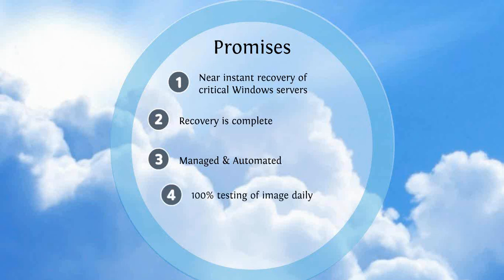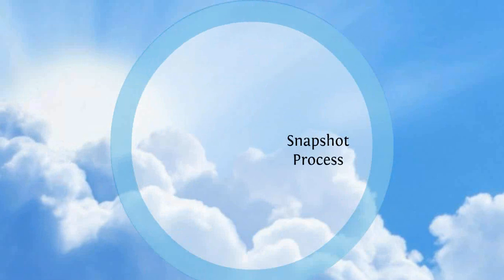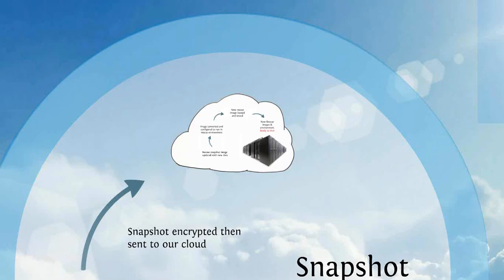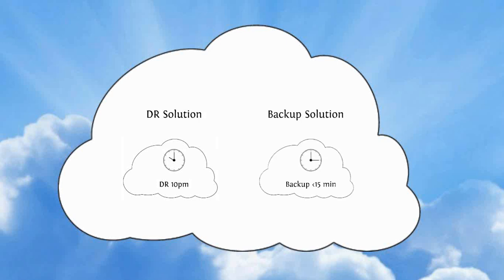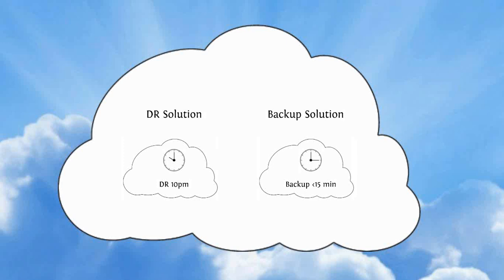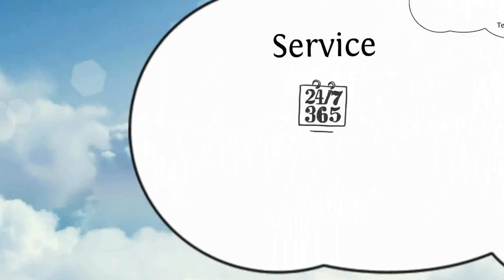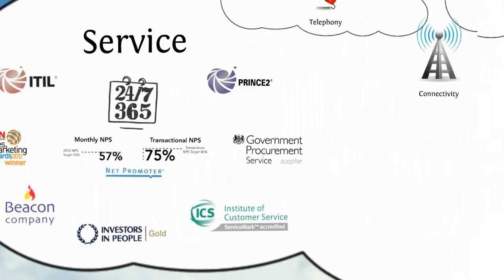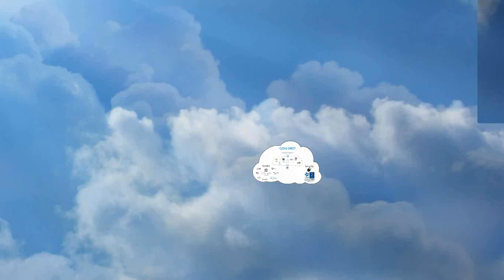2013 07 19 15 02 How to prepare your business for the worst 2nd Webinar Backup and Disaster Recove